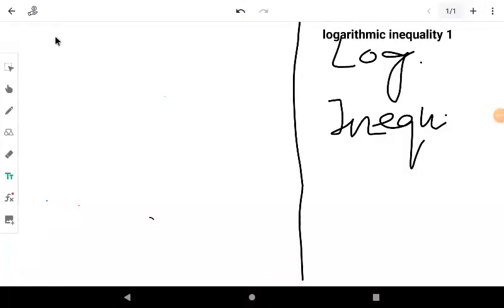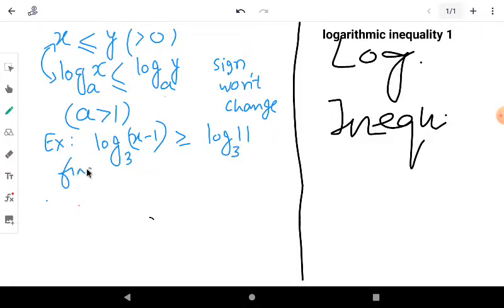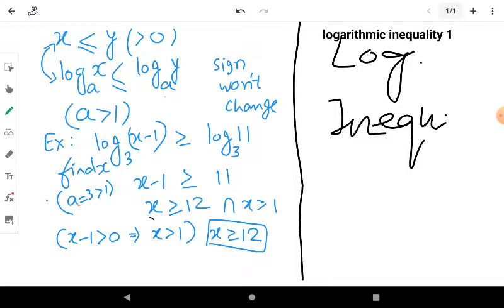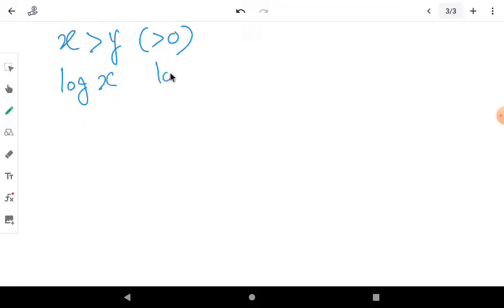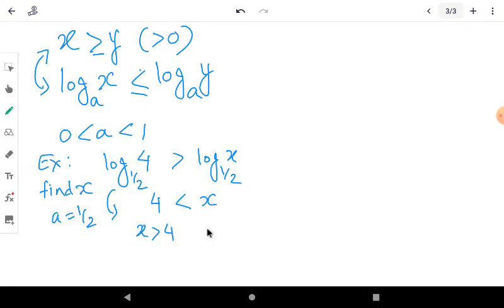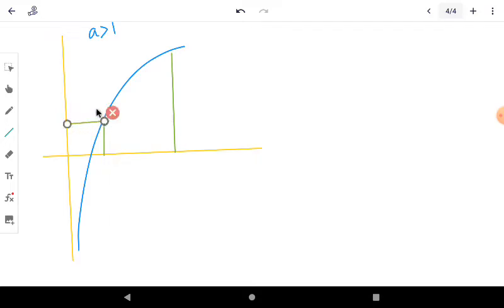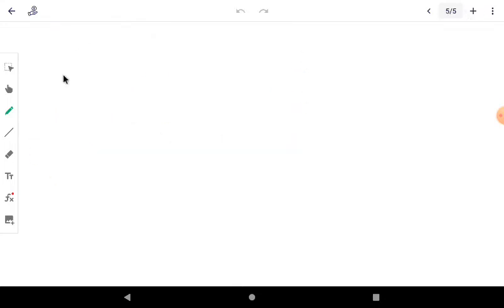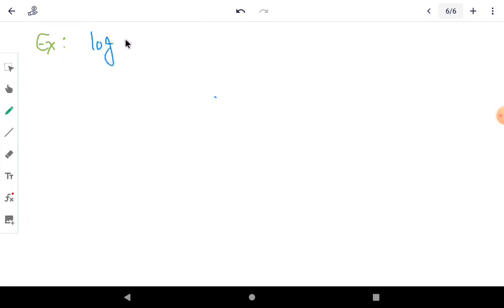logarithmic inequality basic 1